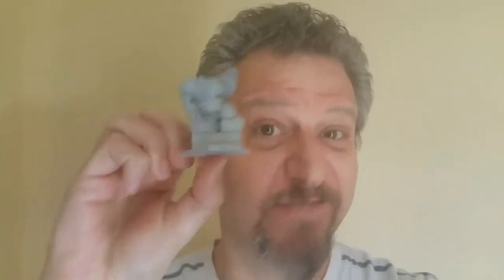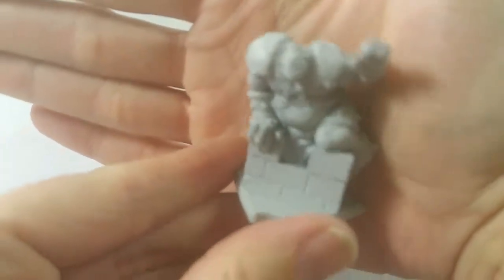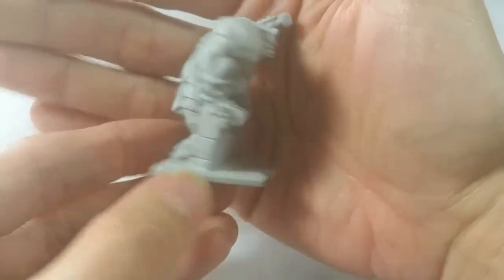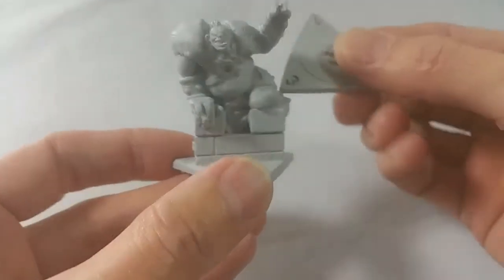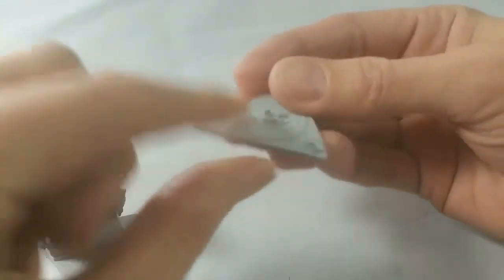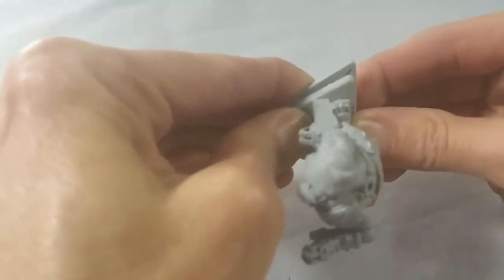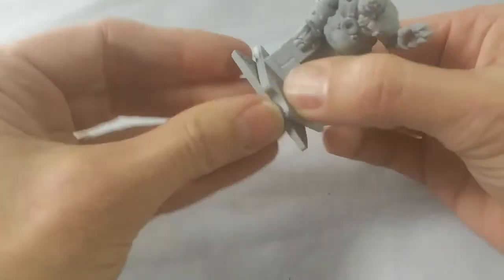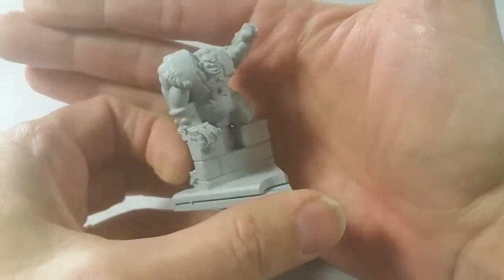Castle Panic: Climbing Troll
The first mini from The Wizard's Tower, the first expansion to Castle Panic: the Climbing Troll! The full Castle Panic Deluxe Collection launches on Kickstarter in March 2021. To stay up with announcements, sign up for our newsletter